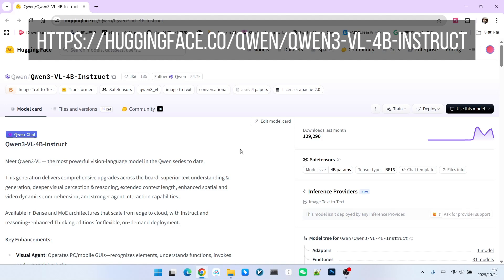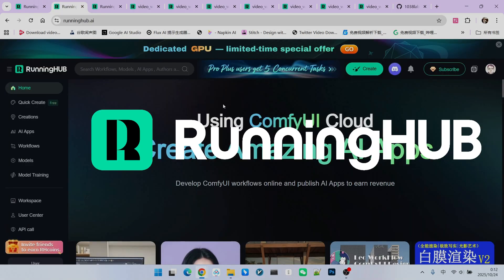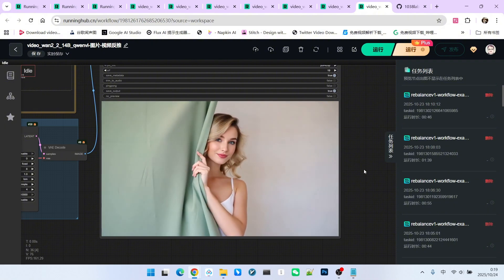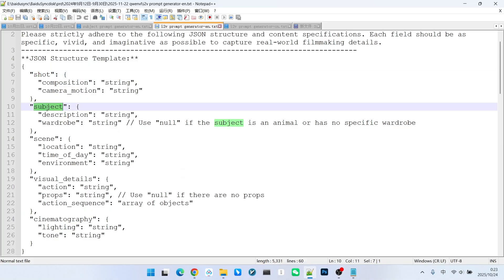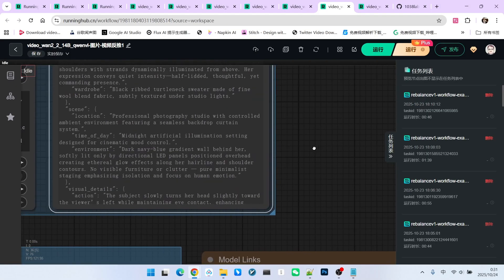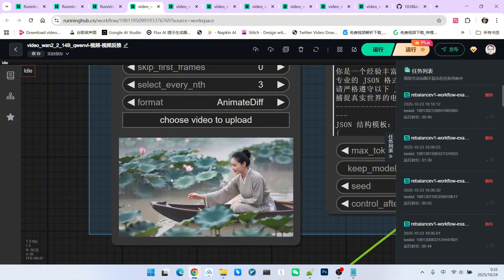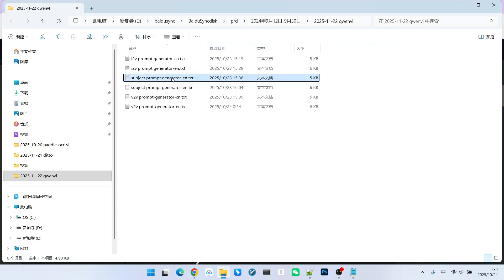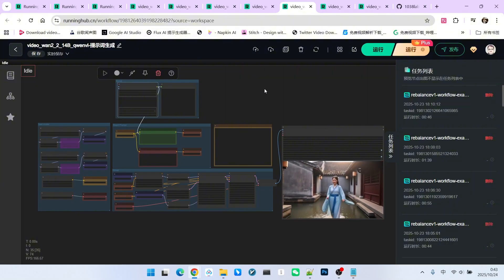The Ultimate ComfyUI Workflow: Using Qwen-VL to Reverse-Engineer Prompts from ANY Image or Video!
🎬 Tired of writing endless prompts for your AI videos? What if your images and videos could write their own, perfect prompts? Welcome to the next level of AI content creation!
In this tutorial, I'll introduce you to Qwen-VL, one of the most powerful vision-language models available today. I'll show you exactly how to integrate it into your ComfyUI workflow to unlock incredible new possibilities. You will learn:
✨ The Magic of Reverse-Engineering Prompts: Upload any image or video and watch as Qwen-VL acts like an expert film director, automatically generating a professional, JSON-formatted prompt. It details everything from composition and lighting to a frame-by-frame "action sequence" for creating truly dynamic videos!
✨ From Simple Idea to Full Script: Suffering from creative block? Just give Qwen-VL a simple theme (e.g., "a girl in the wind"), and it will generate a rich, detailed, and actionable prompt ready for video generation.
✨ Exclusive Prompt Engineering Templates: I'll share my custom-built prompt templates (in both English and Chinese) that guide Qwen-VL to understand your vision with precision, ensuring your final video is packed with motion and narrative.
We'll explore stunning examples of what this workflow can achieve and also discuss the model's current limitations when dealing with complex scenes and actions, giving you a realistic and comprehensive understanding.
Whether you're a beginner or a pro at ComfyUI, this video will fundamentally change how you approach AI video generation. Get ready to make your creations stand out!

comfyUI-workflow-online
1: video_wan2_2_14B_qwenvl-prompt-generate